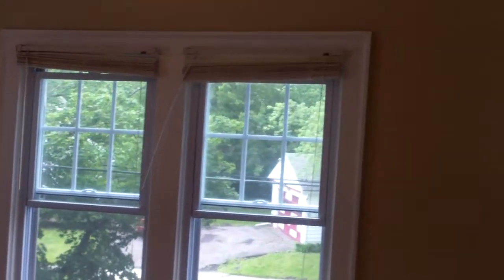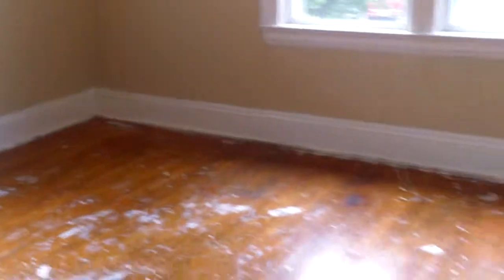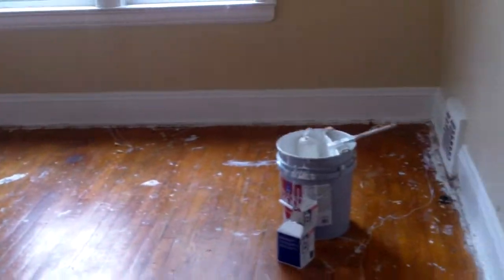3617 Randolph Update 1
This is a large 4BR 1.5BA single family home in Cleveland Heights Ohio. This home has been completely remodeled! Updates include new paint, colors chosen by an interior designer. New electrical plugs covers switches and fixtures, and refinished flooring throughout! High end ceramic tile in the main bath! New plumbing! Scenic backyard view! Too many updates to list!